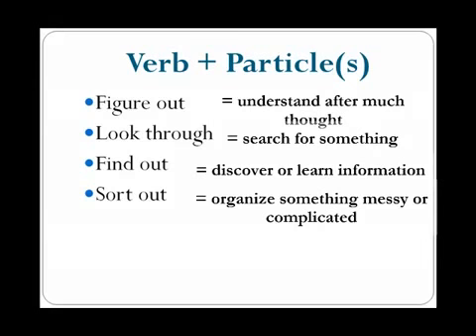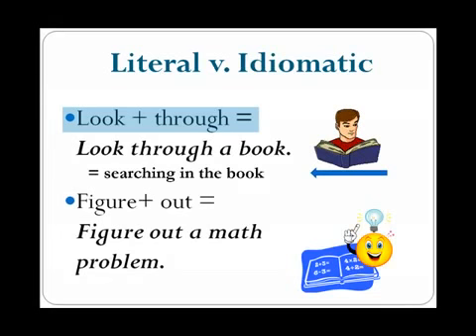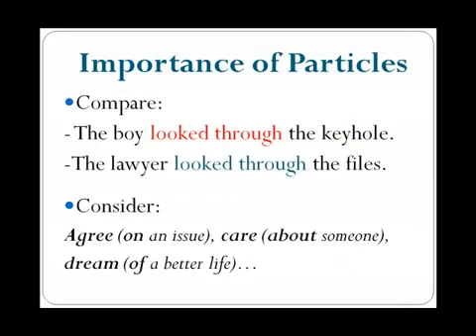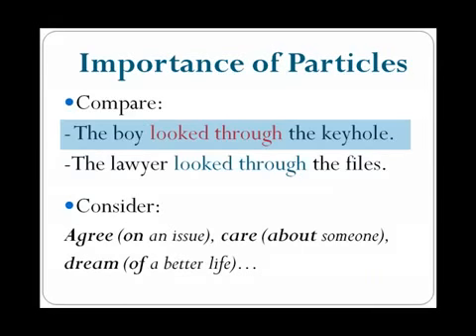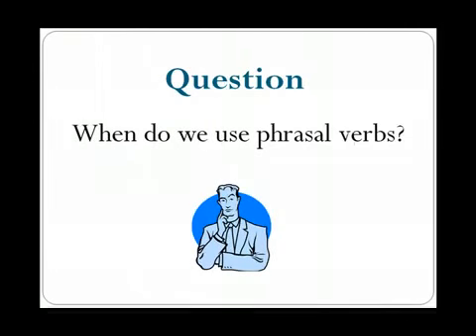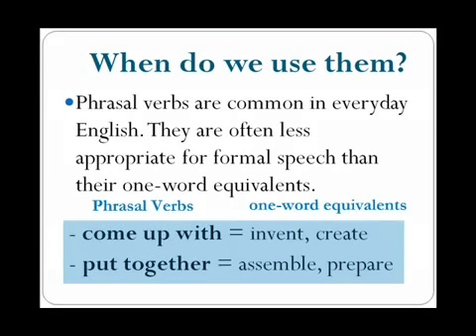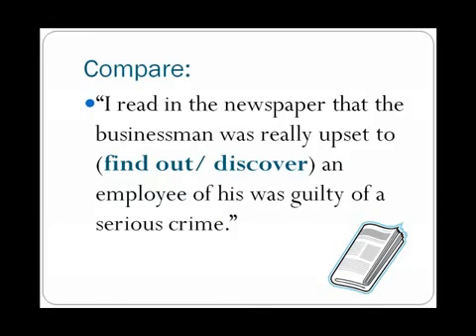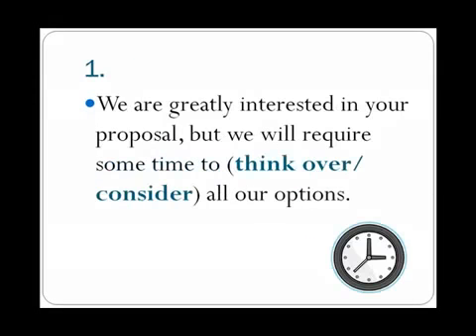Phrasal Verbs (Introduction)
English grammar - Unit 10